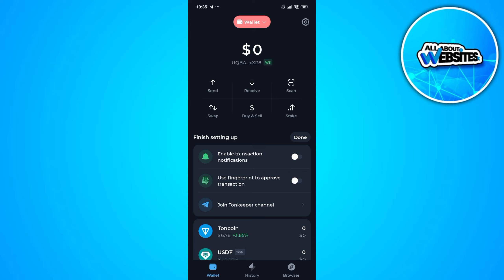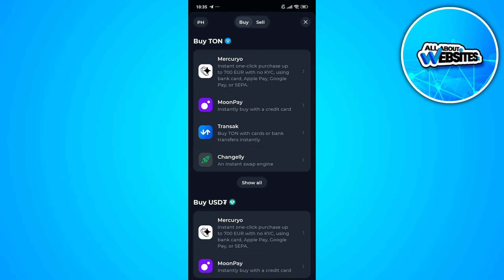How To Withdraw Money From Tonkeeper